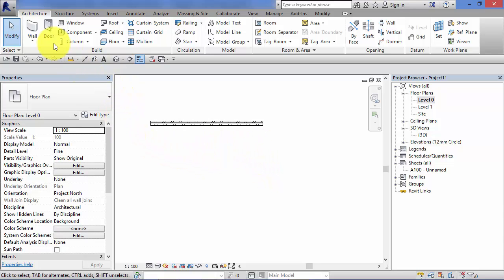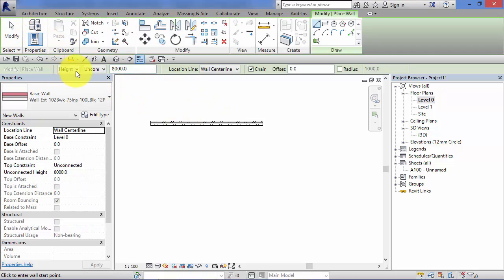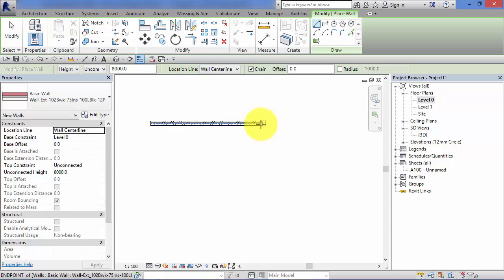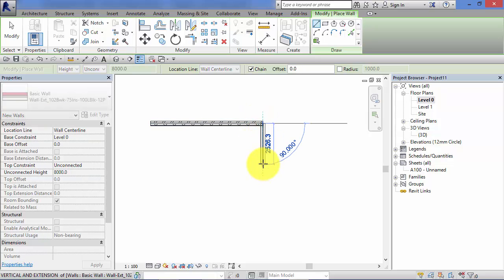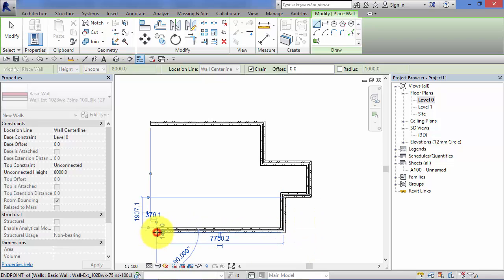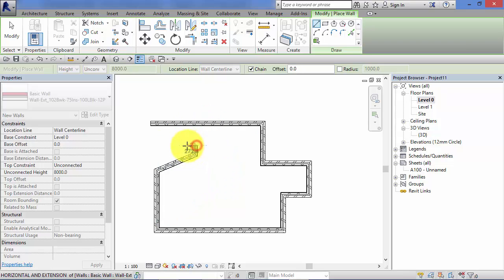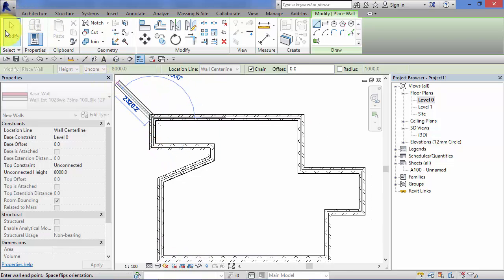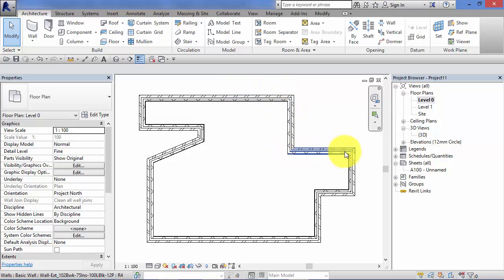Module 4: Unit 1: Revit Architecture: Walls